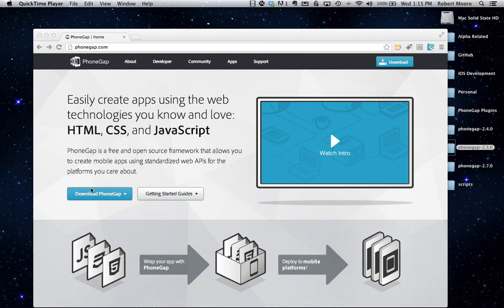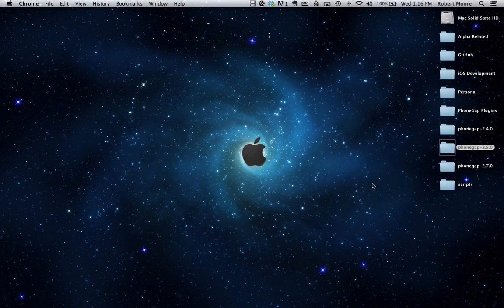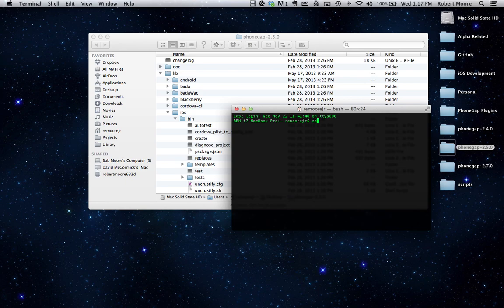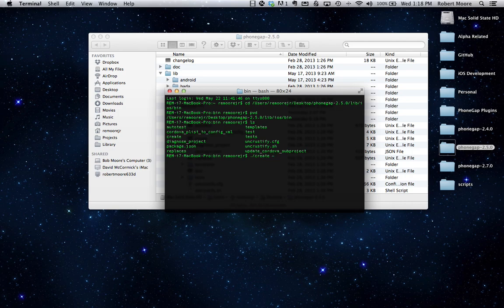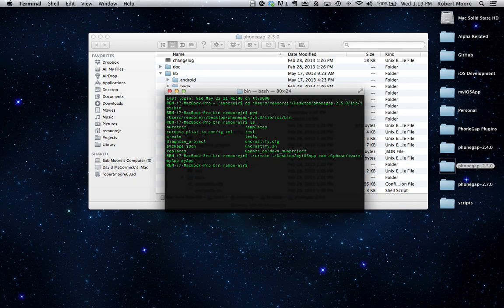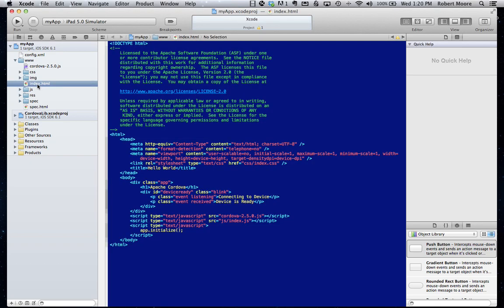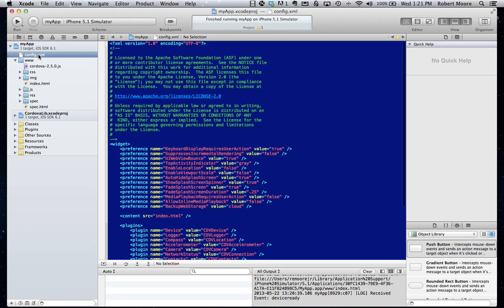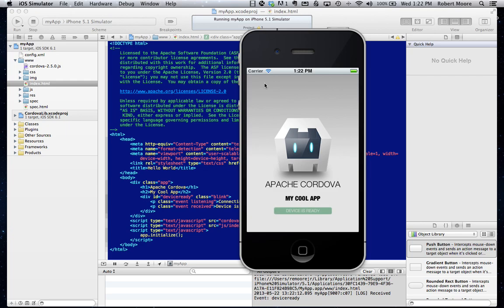AA UX Component - Mobile - How to Build PhoneGap Projects - iOS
Alpha Five V12 Building a native  iOS Cordova/PhoneGap App from scratch

Introduction to using PhoneGap to create you own native shell for a mobile application.

Bob Moore describes how to generate a native iOS Cordova / PhoneGap 2.x application from scratch using Terminal and Xcode. Discusses loading remote content from an Alpha Anywhere server.